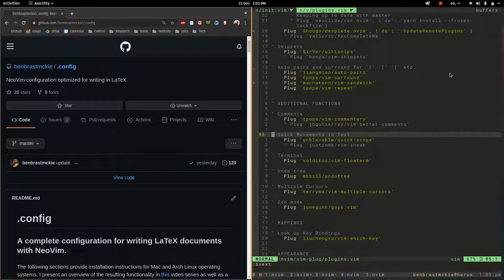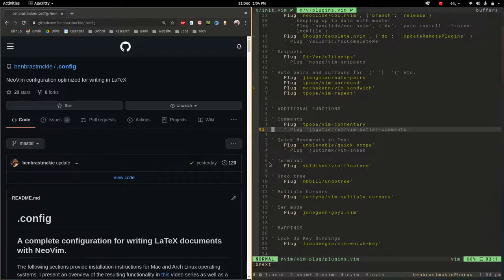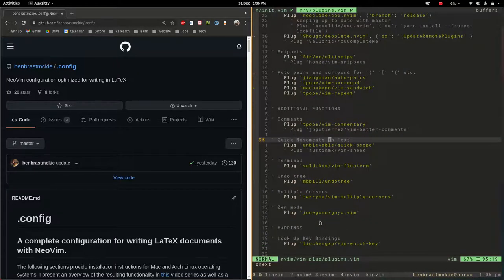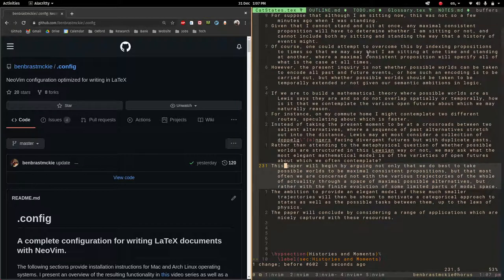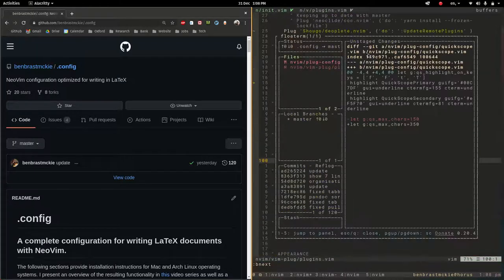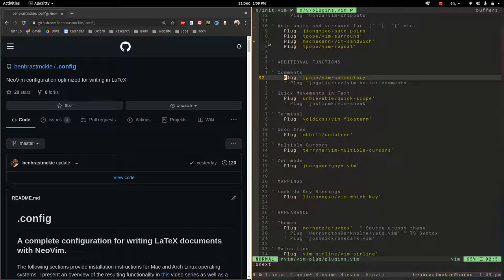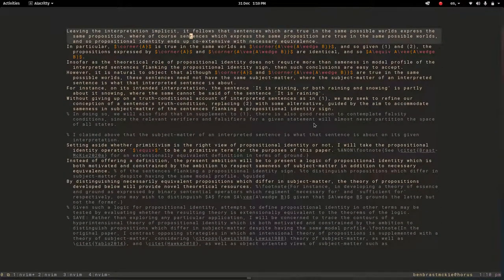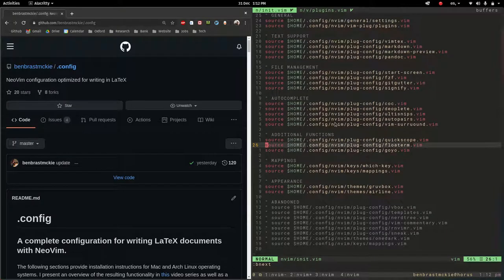Config Part 6: Additional Plugins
In this video I review my configuration for a range of additional plugins that I use for writing LaTeX documents in NeoVim. You can find more information on my GitHub repository linked below: